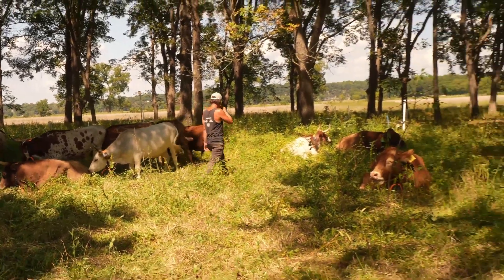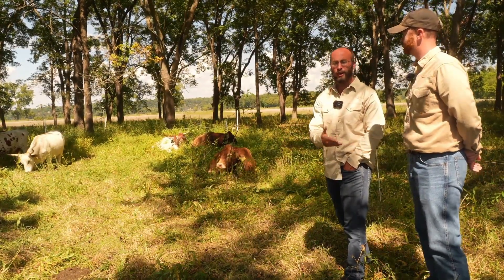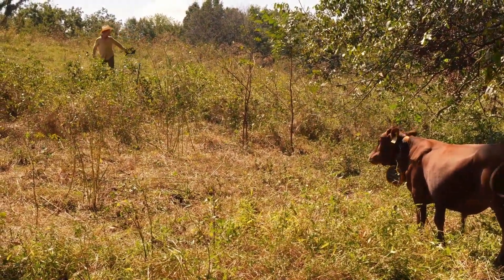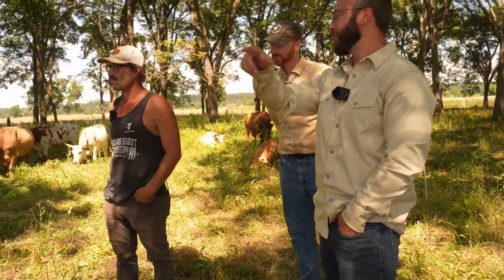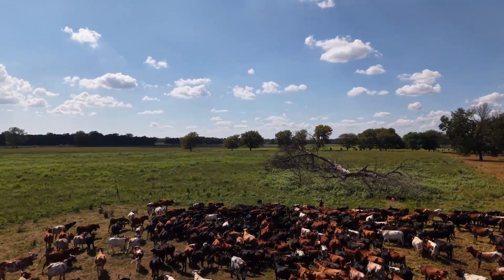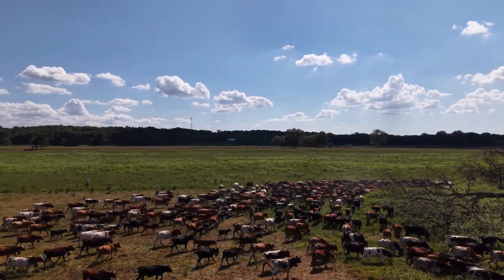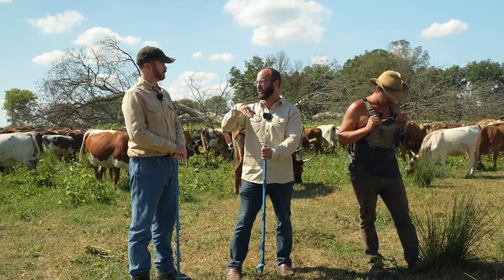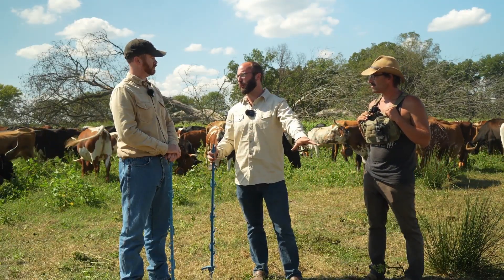Hard Grazing & It's Incredible Regenerative Benefits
Joel demonstrates how “hard grazing” forces cattle to eat everything in a paddock, mimicking the bison herds that once shaped the Great Plains. By pressing cattle to graze both palatable and unpalatable plants, the ranch regenerates diverse forage species, enhances carbon sequestration, and strengthens the soil microbiome.

Timestamps:
00:00 — How Smoke River differs from typical ranches
00:30 — Why total grazing builds carbon and diversity
01:25 — The role of cow hooves in planting seeds
02:20 — Managing rest periods for recovery
03:00 — Balancing animal performance with land health